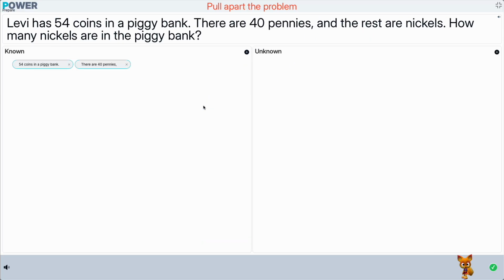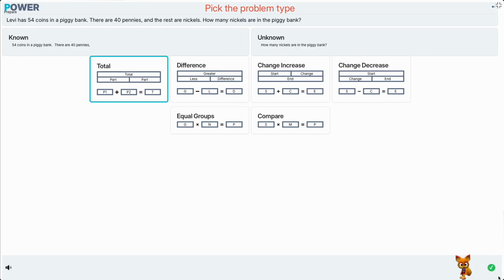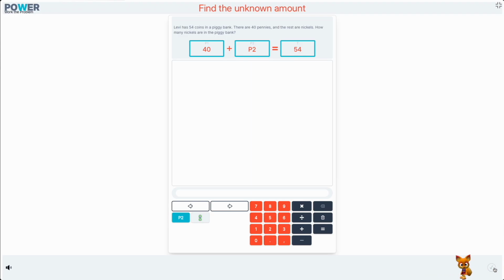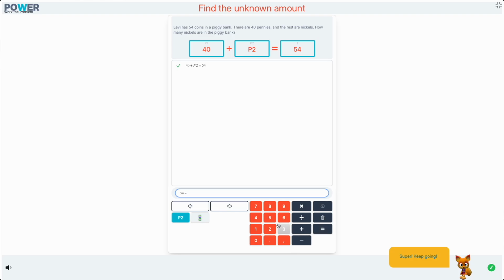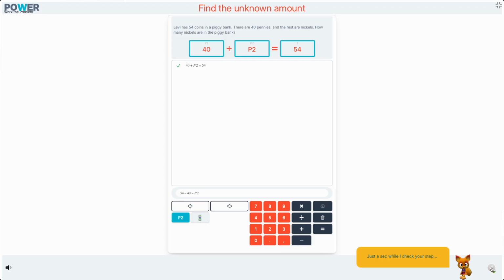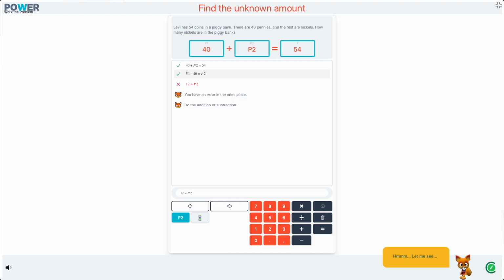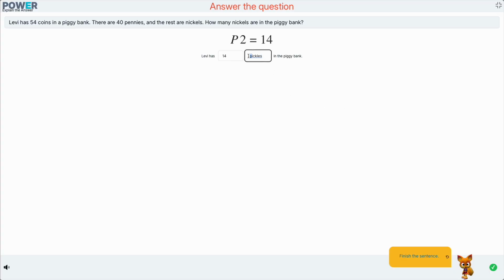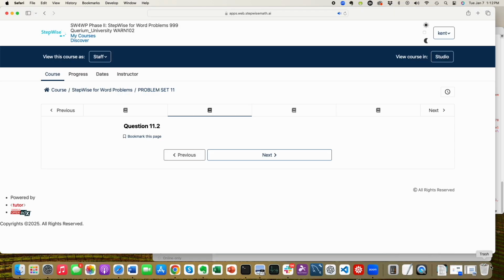POWER method demo with narrated voiceover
Demo of StepWise for Math Word Problems using the research-based POWER method of schema-based instruction.  Includes a narration describing the five phases of the POWER method.